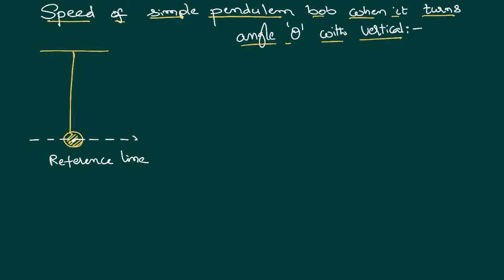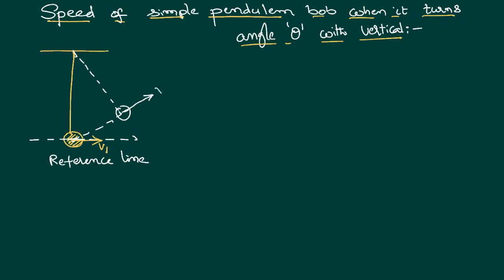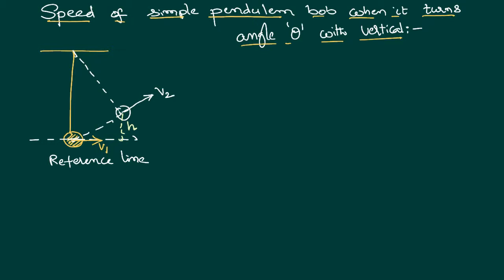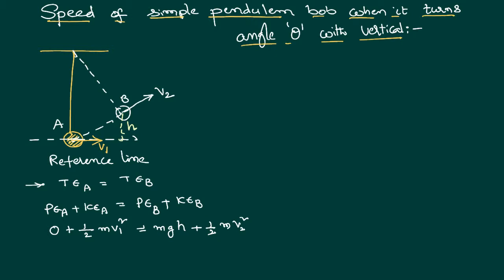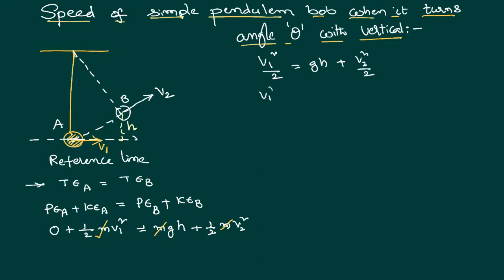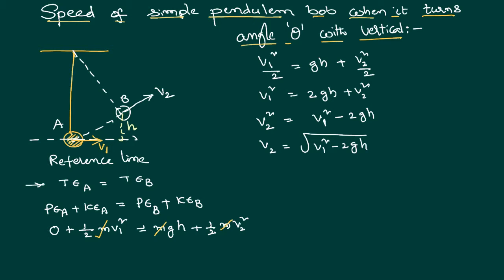Speed of a Pendulum bob after released from angle Work and Energy Problem with Solution in 4 Minutes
Speed of a Pendulum bob after released from angle Work and Energy Problem with Solution is done in this video just in 4 Minutes. The bob has some initial velocity and it is shifted by some vertical angle,The velocity acquired by it can be measured basing on conservation of energy concept.

0:00 When bob is pushed from mean position
1:00 using law of conservation of energy
1:40 finding velocity at other point
2:30 finding velocity of bob at a point